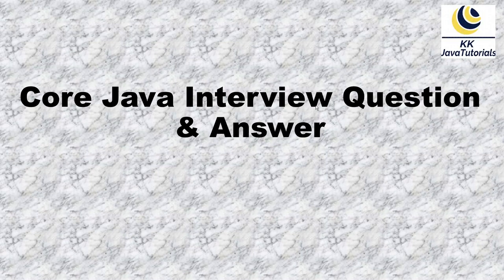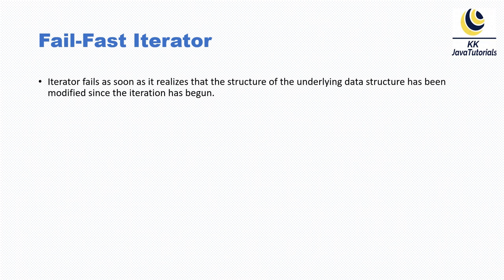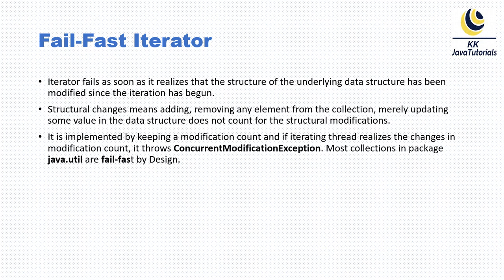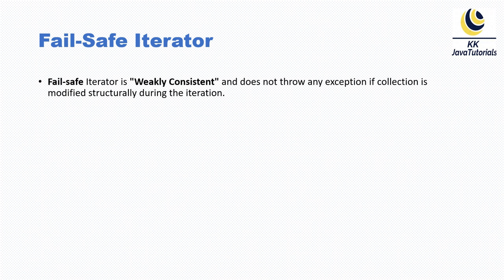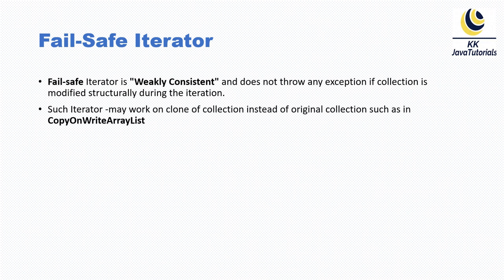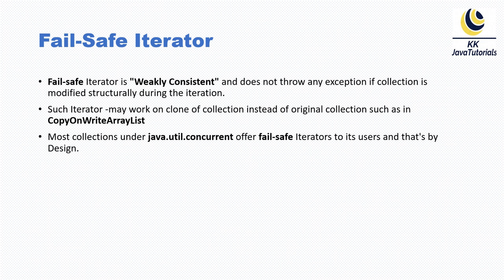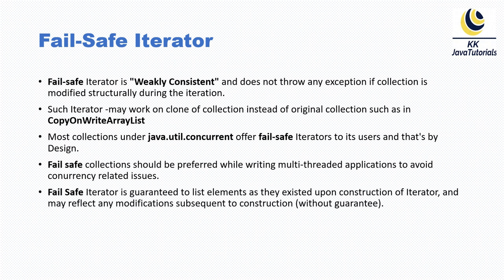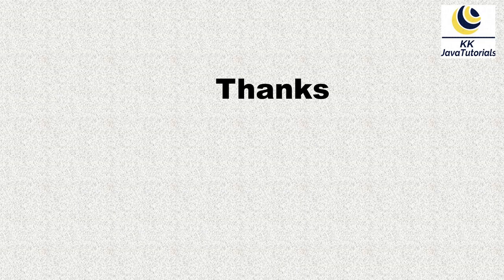What are fail fast and fail safe Iterator ? || Java Collection Interview Question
About this Video:
Hello Friends, In this video we will talk and learn one of the very important interview question What are fail fast and fail safe Iterator ?